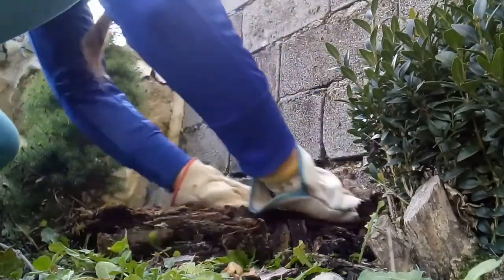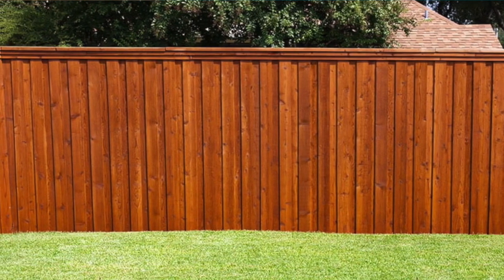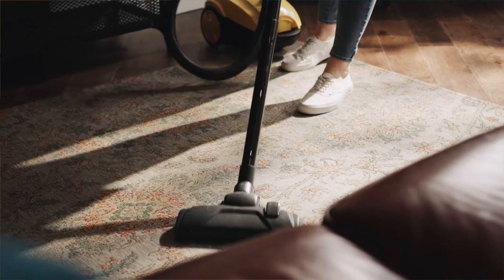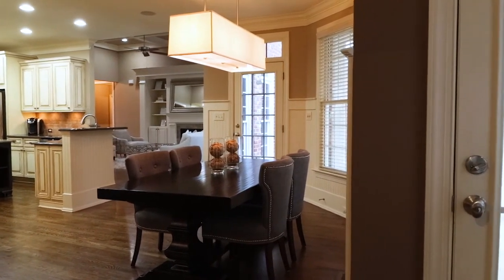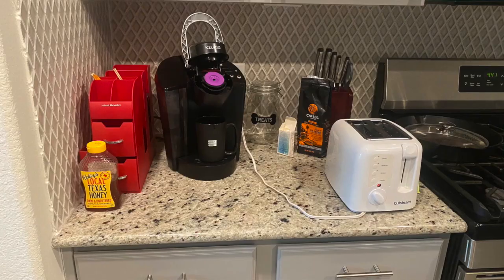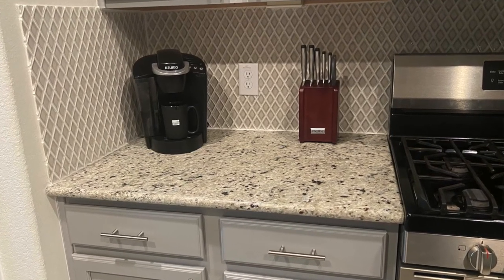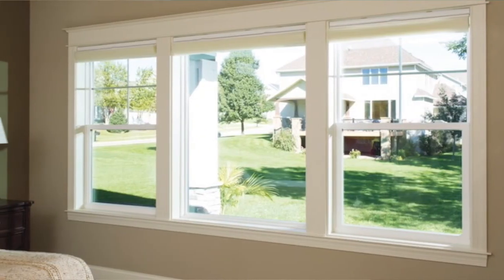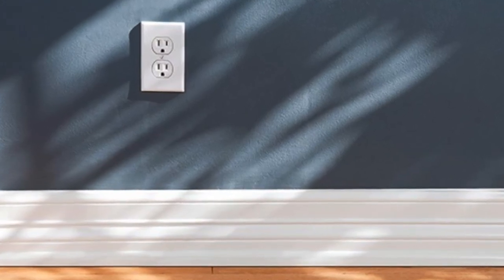🔥4 Steps to Prepare Your Home to Sell🔥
Follow These 4 Easy Steps to Prepare Your Home to Sell!!! Find a Quick ✅✅✅Check List ✅✅✅ to prepare your home.

Don't Stress Over Where to Start!  Leave Comments about other topics you would like to learn about!!!